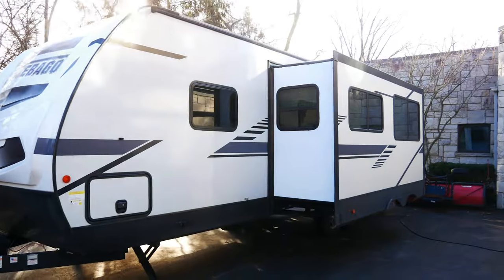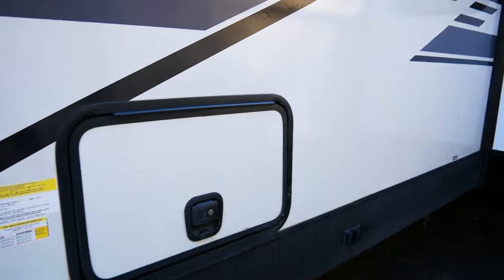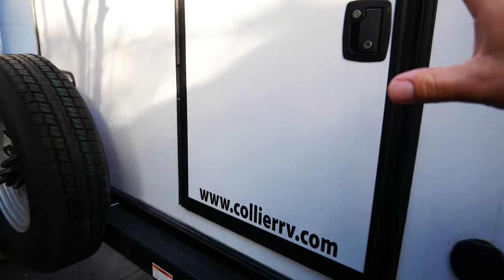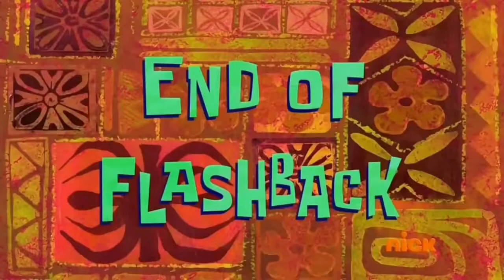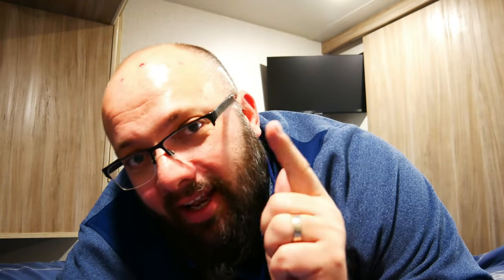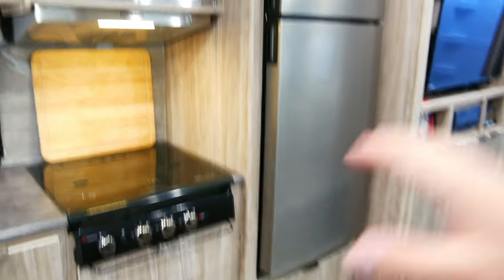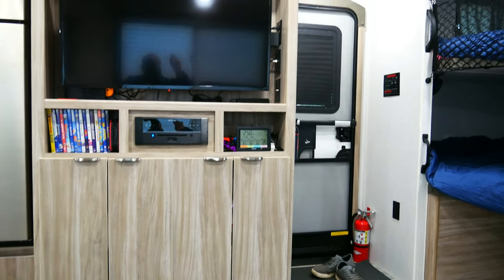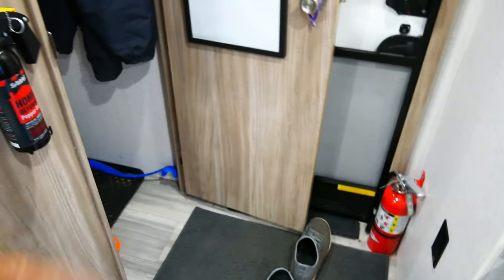Everything I Love and Hate about my new Camper! Winnebago Minnie 2801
✅ RV Supplies & Discounts
🛒 Gas Tachs Garage Store

Brands That Have Showed their Support to Gas Tachs
Use the links below or the code attached to Save $$$

 🙏The above links DO NOT cost you any extra but they do help support he channel so THANK YOU!

✅ Who is Gas Tachs
Trying to Build Your Dream Garage? Wondering what the Best Garage Cabinets are? Which Car Lift is the best for your home Garage? Have you looked at Sonic Tools, QuickJack, New Age Cabinets, Craftsman, ICON, Twin Busch and still don't know what to buy? Here on Gas Tachs, we will show you How to build the Perfect Garage!
My Name is Warrick, and every house I've lived in I've had a section in my Garage to work on my DIY Projects. Luckily for me, year ago I moved into a new house and I was able to build my Dream Garage!
I watched TONS of YouTube videos to help me Build My Garage, but it seemed like a lot of Bias is put on to what brand people like, not what products are actually good AND at a good price!
Before you build your Dream Garage, buy the best Garage Cabinets, or organize your garage, check out my videos, tips, trick or request a review!
Current Project Jeep Gladiator, Ford Expedition FX4